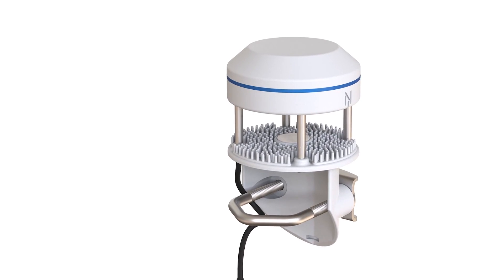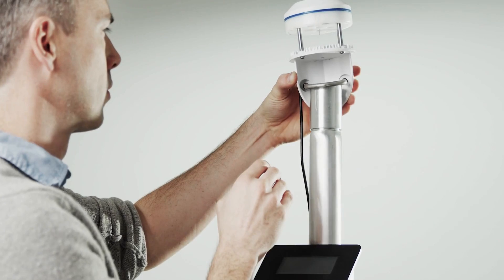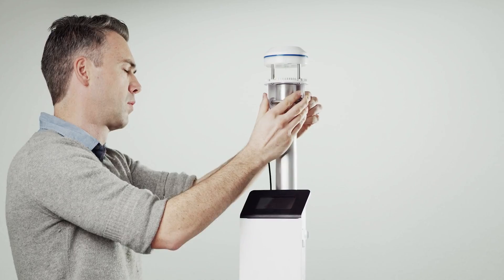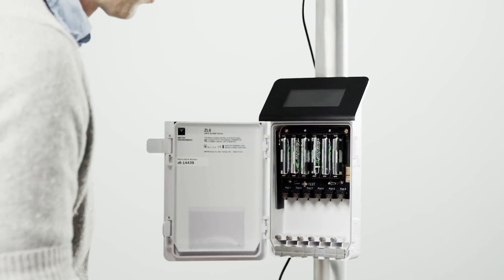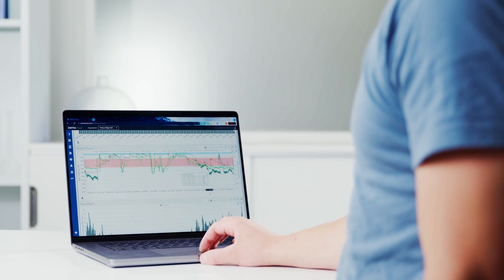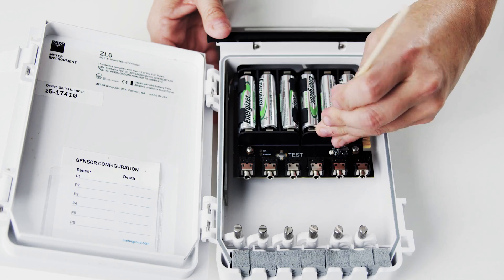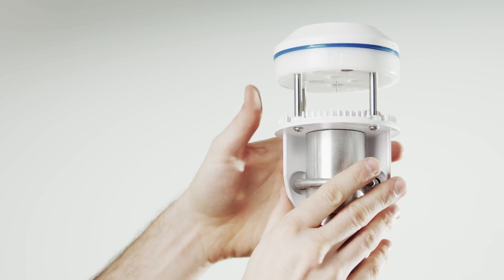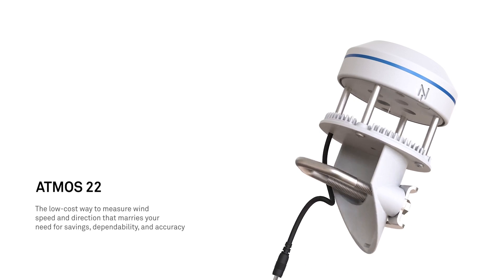ATMOS 22: Ultrasonic Anemometer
Discover the ATMOS 22 ultrasonic anemometer

The wind-tunnel-tested ATMOS 22 ultrasonic anemometer delivers the best of both worlds. It’s accurate at low wind speeds because there aren’t any moving parts that cause friction or fail. And it’s inexpensive, especially when you consider the low-energy design. Accuracy. Dependability. Affordability. You get all three with the ATMOS 22.